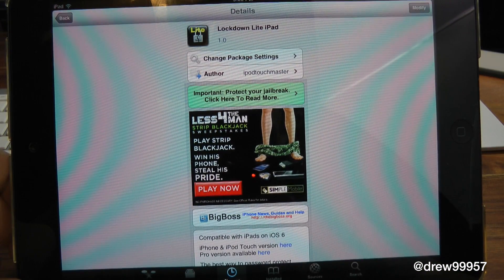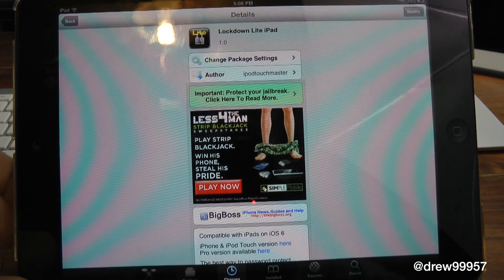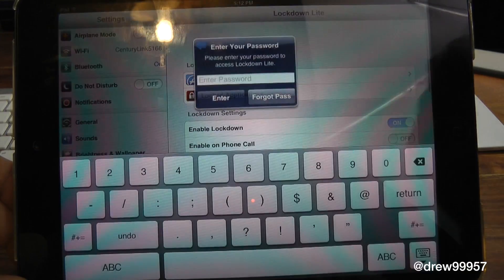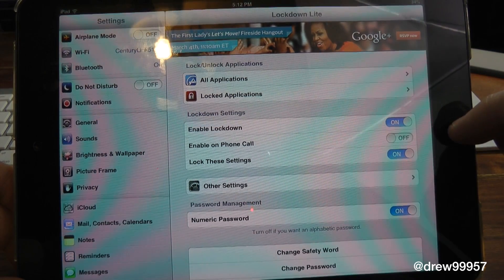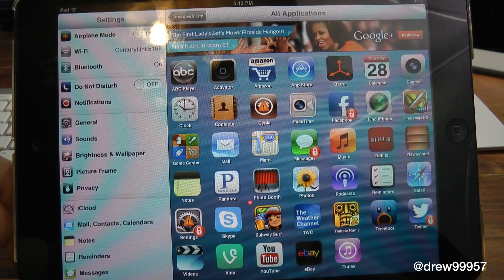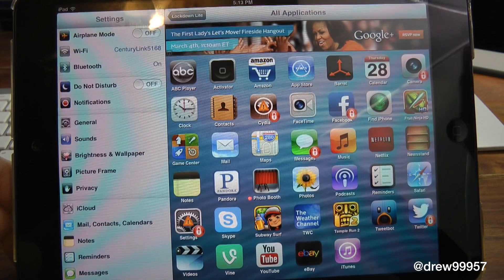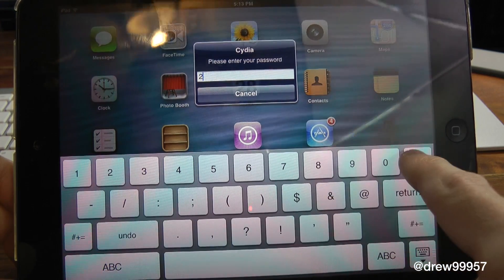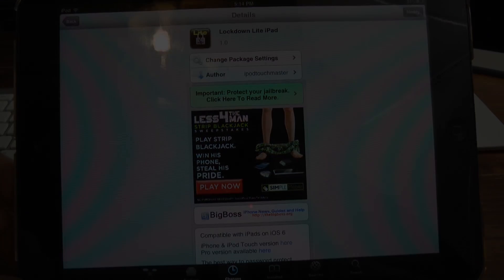LockdownLite iPad Password Protect your Applications Cydia Tweak Review